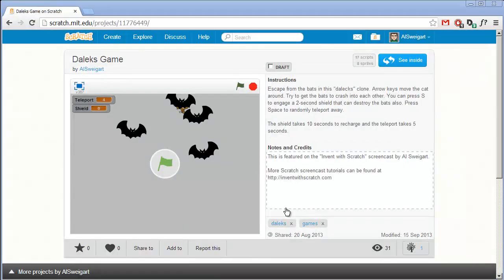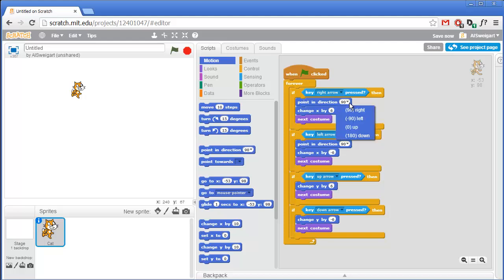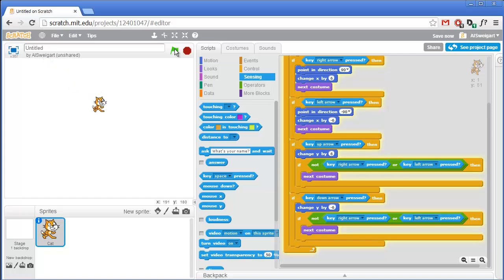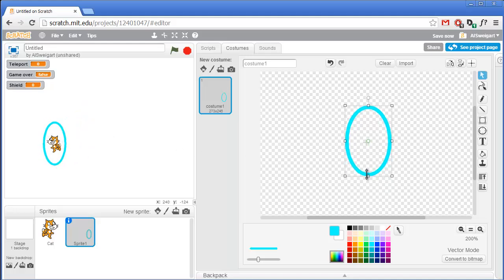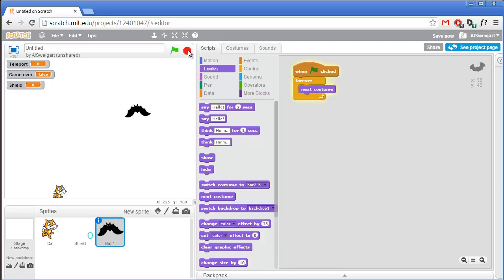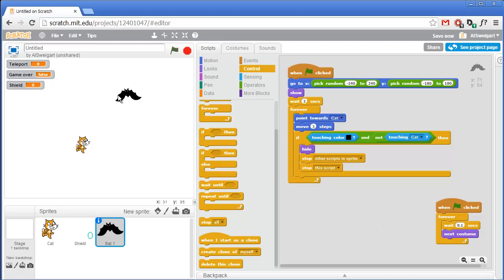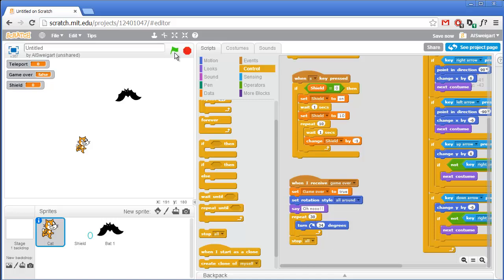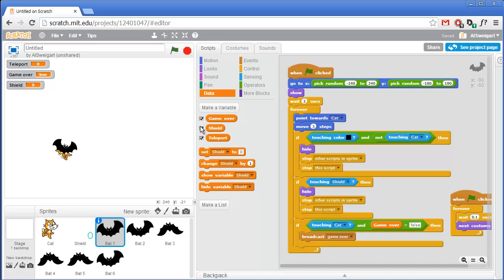Daleks - Invent with Scratch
Al demonstrates how to program a Daleks game in the Scratch 2.0 programming environment. The Daleks game features enemies that detect when they crash into each other, a short invulnerability mode that can be activated, and randomly teleporting around the screen.